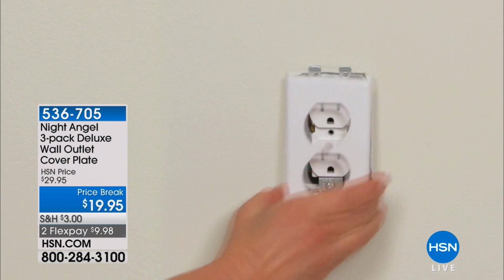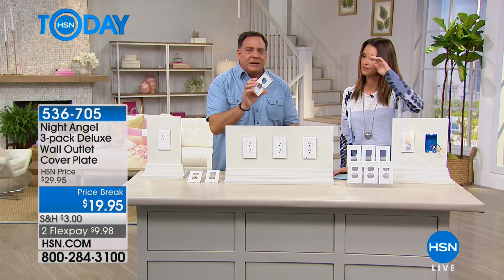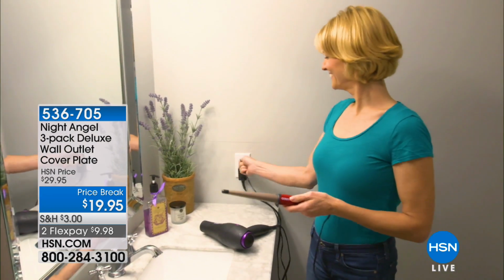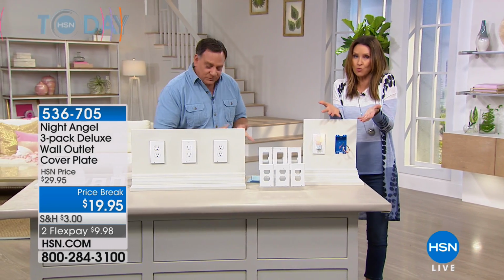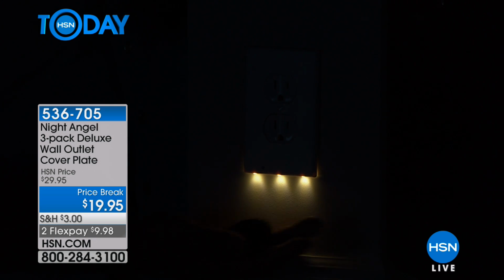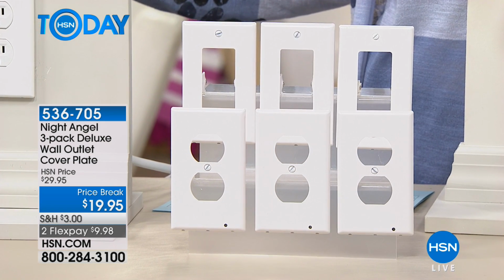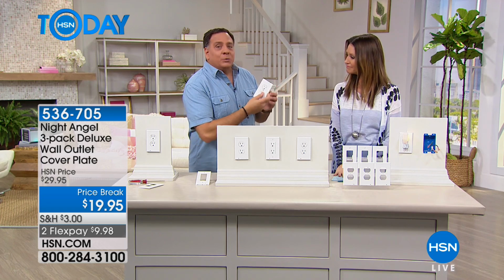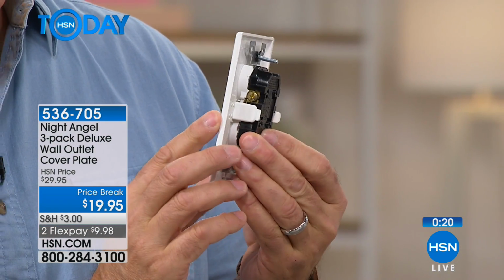Night Angel 3pack Deluxe Wall Outlet Cover Plate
Everyone needs a night angel when moving about your home in the middle of the night. These convenient cover plates provide a beautiful night...